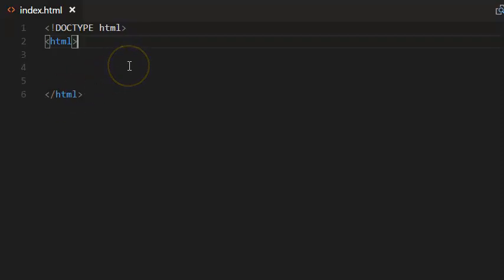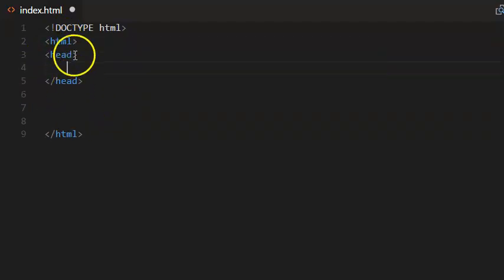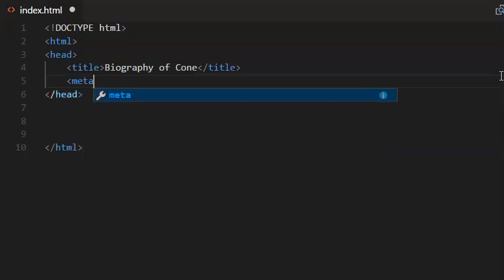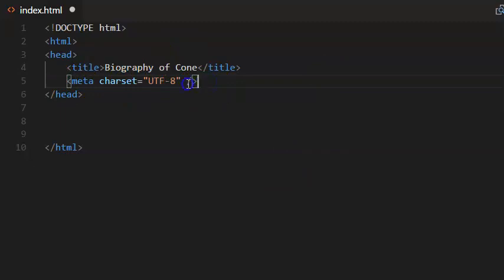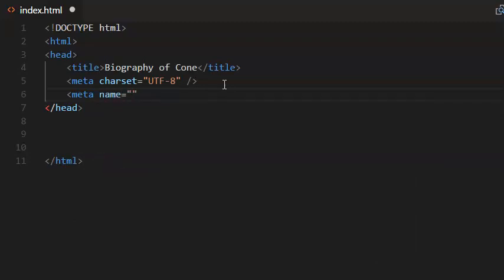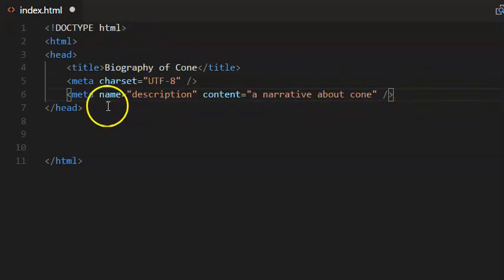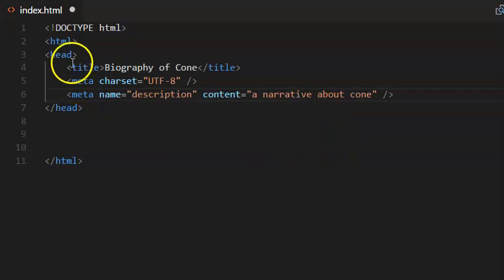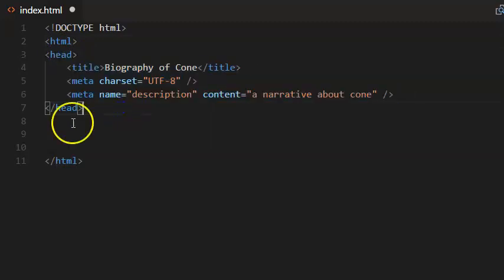Fixed-Width Page (html) Lab part 05